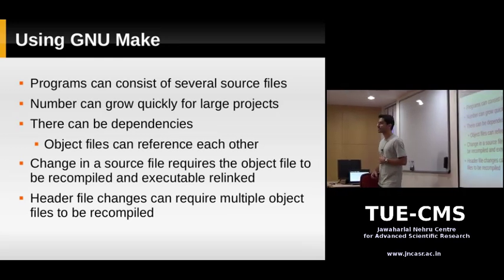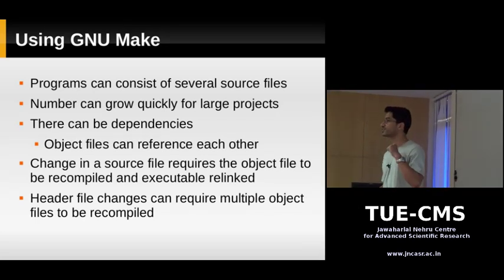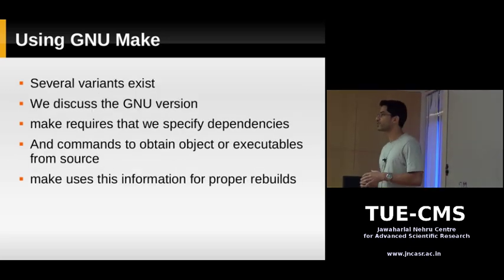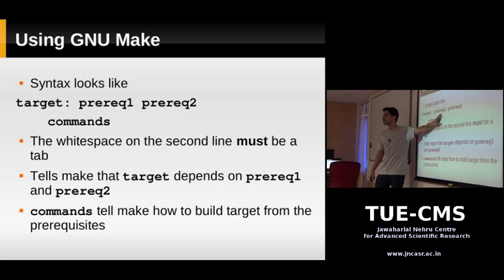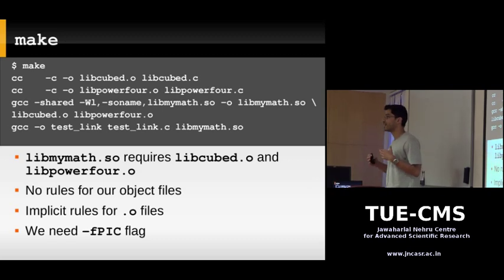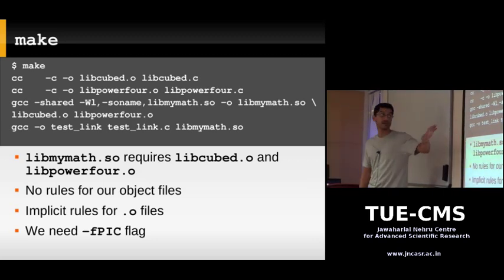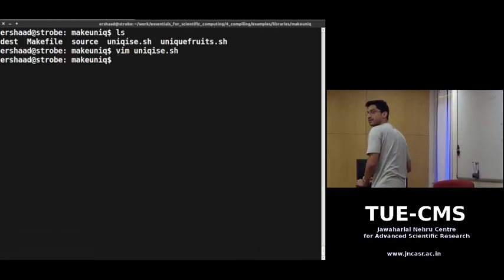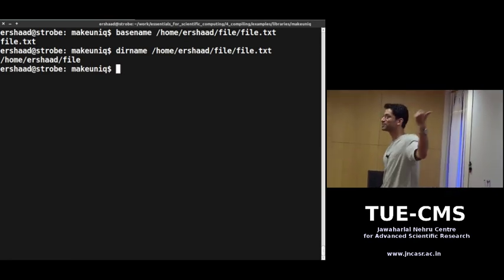Linux Command Line: Day 9: Using Make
Title:
The Linux Command Line: Day 9: Source Code, Compilation and Libraries: Make

Instructor:
Ershaad Basheer

Venue:
TUE-CMS, Jawaharlal Nehru Centre for Advanced Scientific Research (JNCASR), Bangalore, India

Description:
This series of classes was originally intended to introduce graduate students in the sciences to the Linux command line. The classes were organized and supported by the Thematic Unit of Excellence - Computational Materials Science (TUE-CMS), JNCASR.

In this video:
GNU Make
Makefiles
Pattern Rules
Automatic Variables
Examples